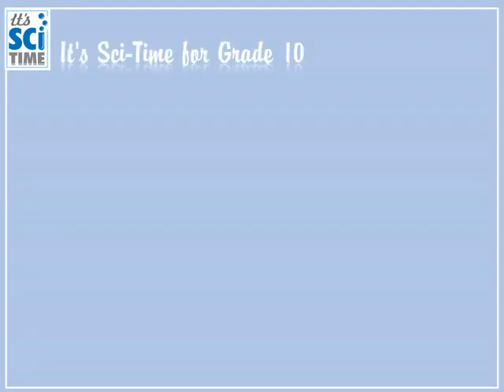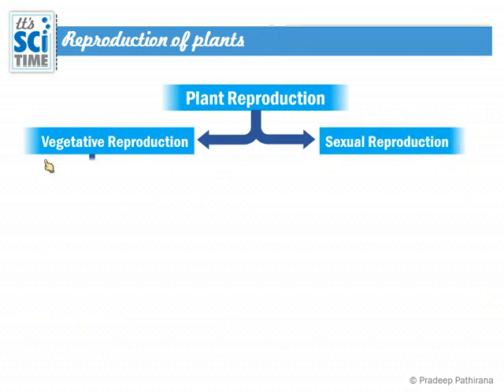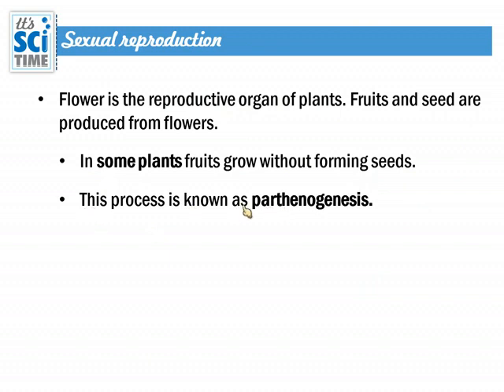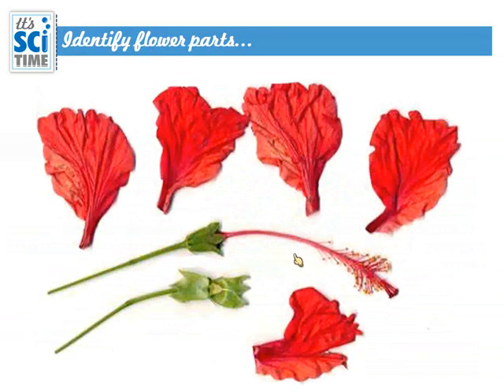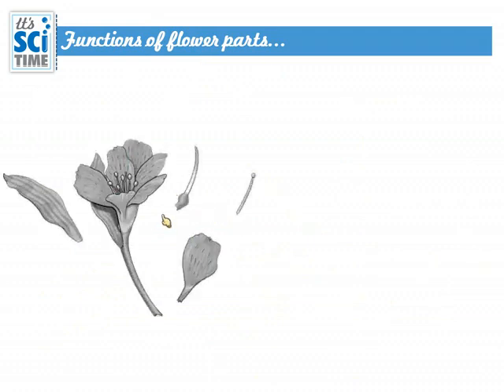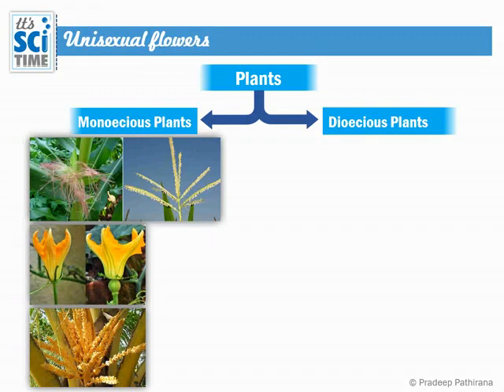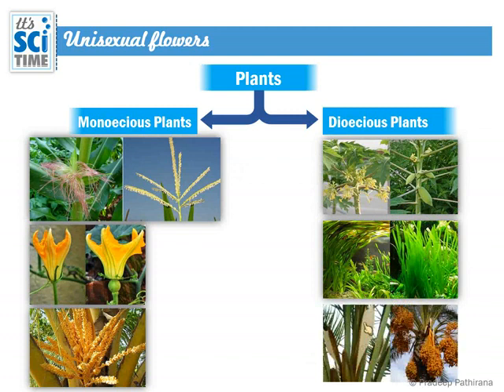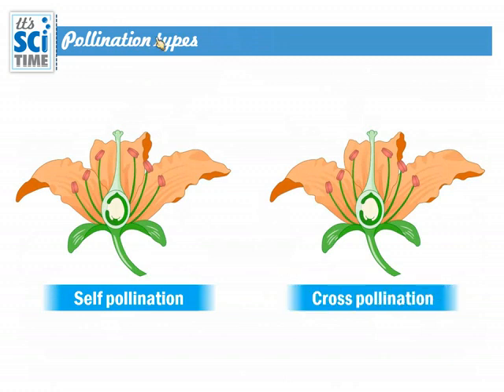Grade 10_Unit 14 Reproduction_Part 3 640p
Sexual Reproduction of plants